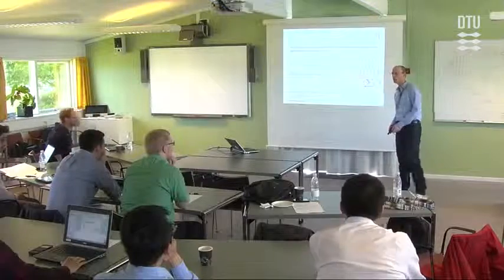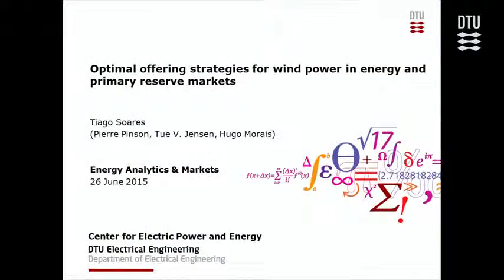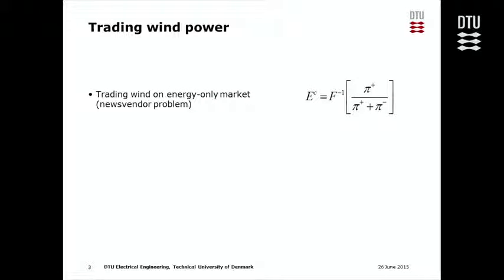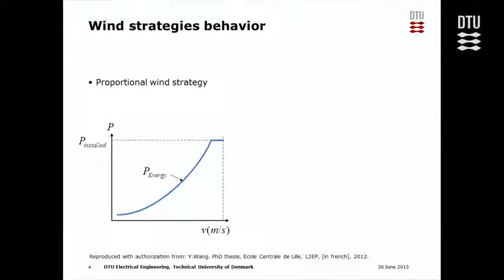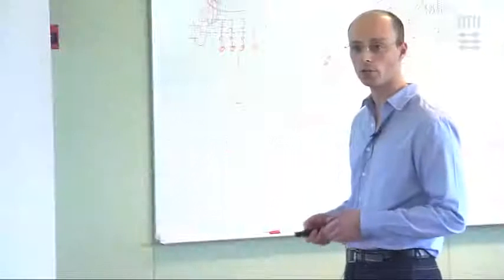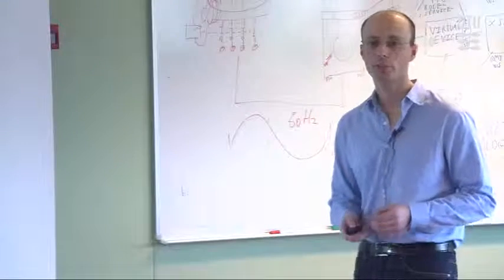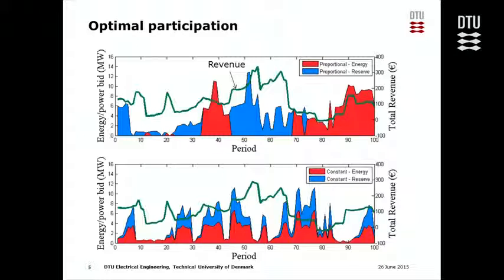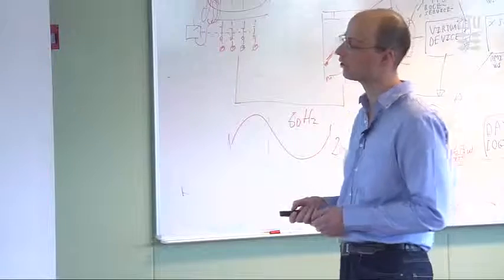Optimal offering strategies for wind power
Speaker: Tiago Soares